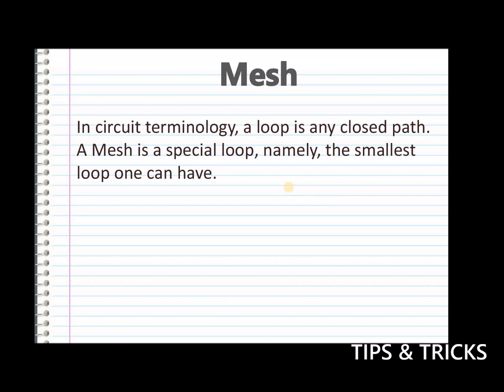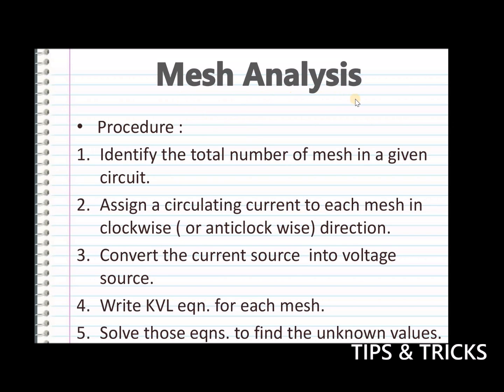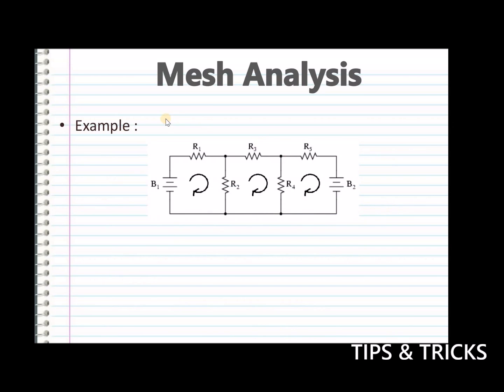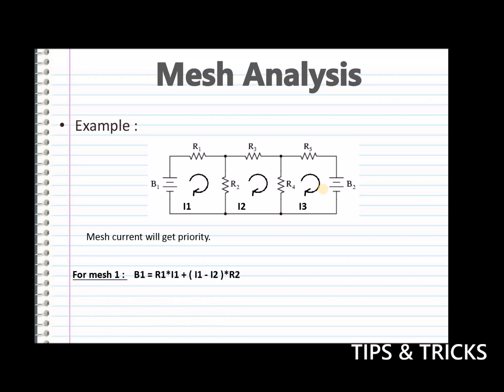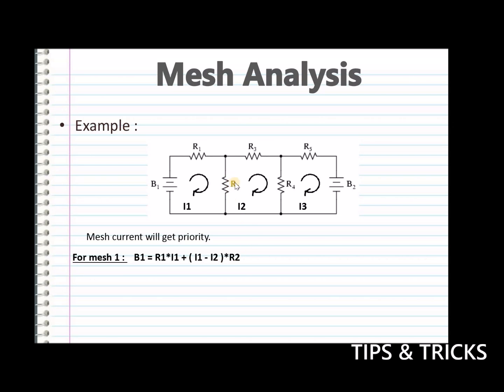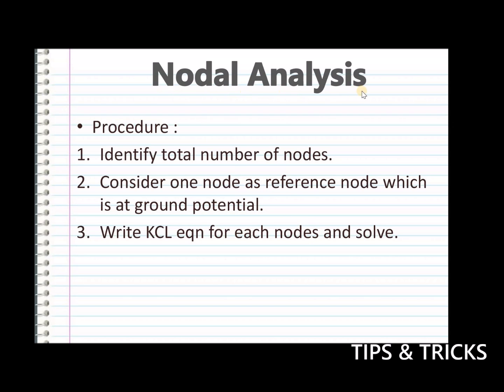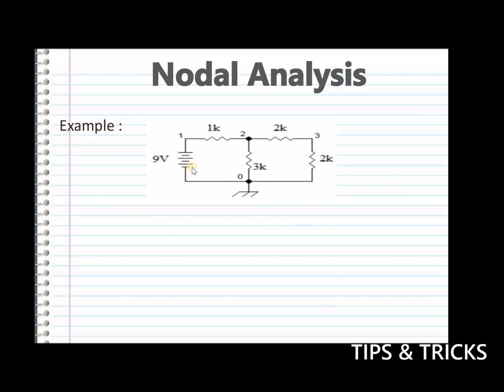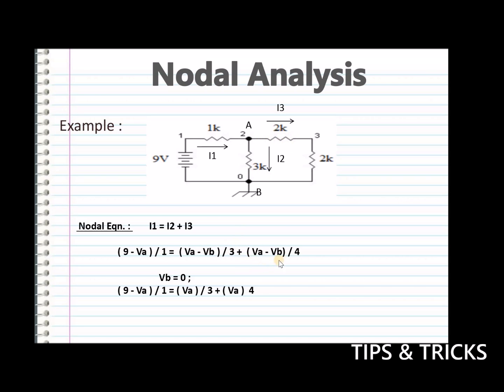Nodal And Mesh Analysis - || Basic Electrical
In this video, we are going to teach about Nodal and Mesh Analysis. This two topic is very important to solve any kind of circuit easily. So, watch the video and learn the fundamental regarding Mesh Analysis and Nodal Analysis.

1) What is Mesh ?
2) What is Node ?
3) Nodal Analysis.
4) Mesh Analysis.